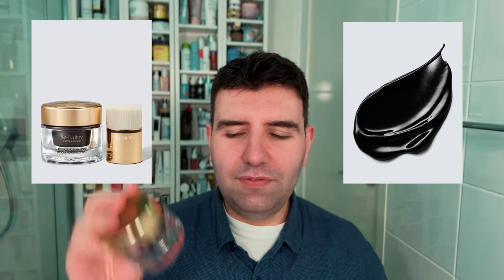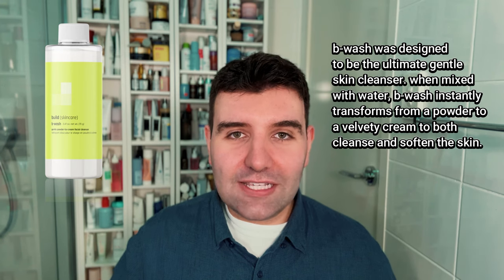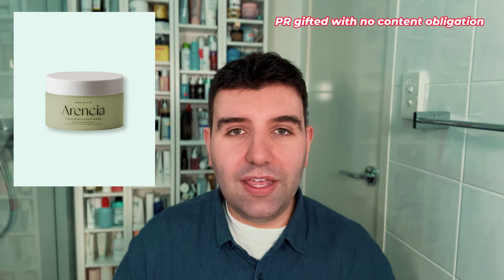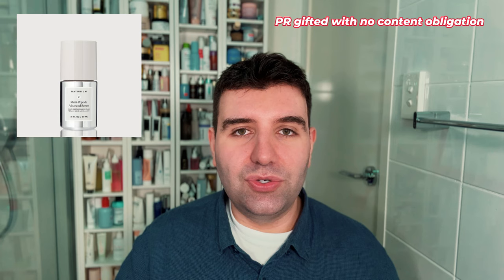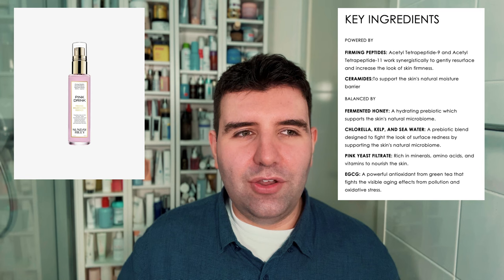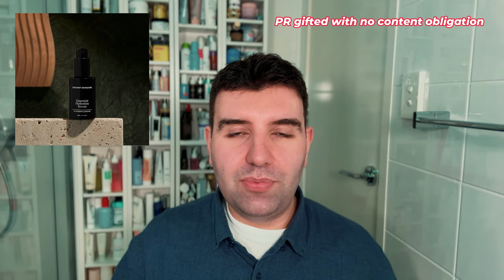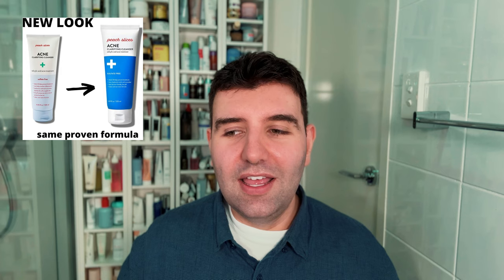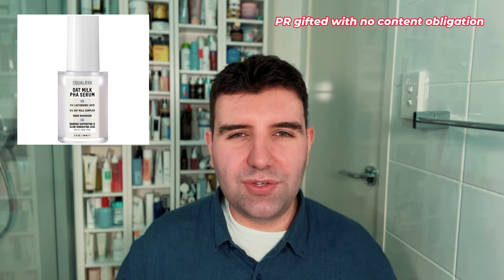Lots of Skincare Empties IV 💸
Another round of skincare empties featuring:

Estee Lauder Re-Nutriv Ultimate Diamond Revitalizing Mask Noir
Will & Zo The Now Body Breakout Spray (PR)
build (skincare) b-wash cleanser
Arencia Fresh Cloud Scrub (Geranium & Primrose) (PR)
Violette_FR Boum-Boum Milk
Biologique Recherche Toleskin C (PR)
Naturium Multi-Peptide Advanced Serum (PR)
Kerastase Symbiose Cellulaire Nuit Anti-Dandruff Scalp Serum Intensif
MAKE Beauty Solar Citron Lip Reset (PR)
Sunday Riley Pink Drink (PR)
Chantecaille Flower Harmonizing Cream
build (skincare) b-cream moisturizer
Deviant Skincare Essential Hydration Serum (PR)
Peach Slices Acne Clarifying Cleanser
Estee Lauder Advanced Night Repair Rescue Solution
Phytosurgence Regenerative Facial Oil (PR)
EqualRXN Oat Milk PHA Serum (PR)
build (skincare) b-balm
Biologique Recherche Creme Verte Espoir AR
Biologique Recherche Lait SR (PR)
Institut Esthederm Age Proteom
La Prairie Cellular Hydralift Firming Mask
Peach & Lily Copper Peptide Pro Firming Serum

Timestamps:

00:00 Introduction
00:39 Estee Lauder Re-Nutriv Mask
02:11 Will & Zo Body Breakout Spray
02:55 build (skincare) b-wash cleanser
03:43 Arencia Fresh Cloud Scrub
04:46 Violette_FR Boum-Boum Milk
06:25 Biologique Recherche Toleskin C
07:44 Naturium Multi-Peptide Advanced Serum
08:34 Kerastase Symbiose Scalp Serum
09:31 MAKE Beauty Solar Citron Lip Reset
10:24 Sunday Riley Pink Drink
11:17 Chantecaille Flower Harmonizing Cream
12:01 build (skincare) b-cream moisturizer
13:27 Deviant Skincare Essential Hydration Serum
14:20 Peach Slices Acne Clarifying Cleanser
15:21 Estee Lauder Advanced Night Repair Rescue Solution
16:46 Phytosurgence Regenerative Facial Oil
18:04 EqualRXN Oat Milk PHA Serum
19:05 build (skincare) b-balm
22:39 Biologique Recherche Creme Verte Espoir AR
24:46 Biologique Recherche Lait SR
25:58 Institut Esthederm Age Proteom
27:09 La Prairie Cellular Hydralift Firming Mask
27:42 Peach & Lily Copper Peptide Pro Firming Serum
29:39 Outro